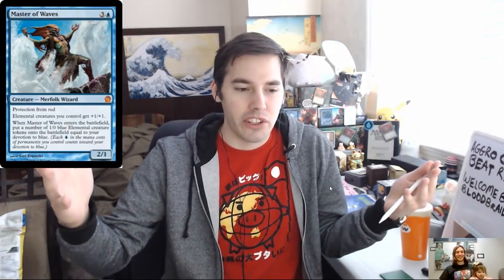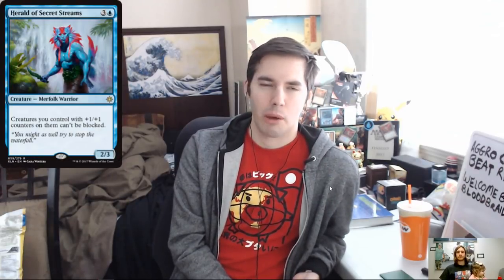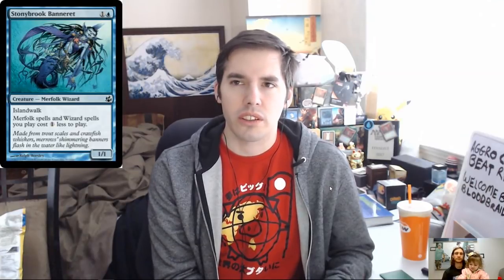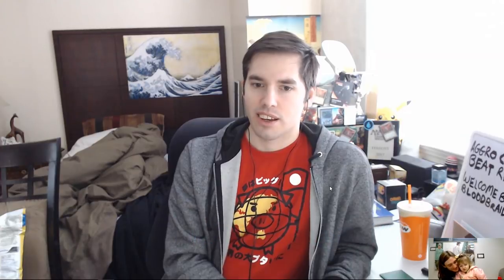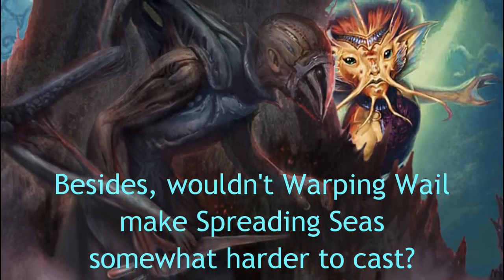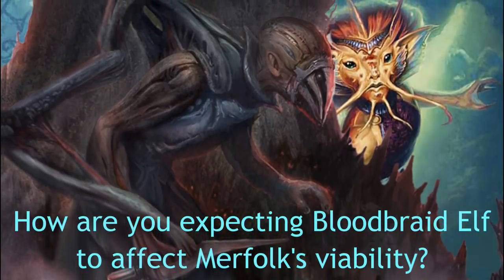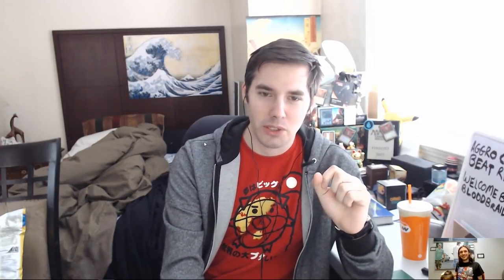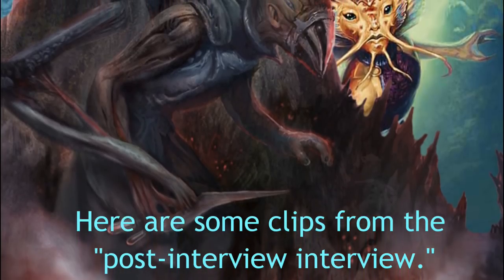T1GlistenerElf Interviews NikachuMTG, Merfolk Aficionado (feat. T1StoneforgeMystic)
I'm always excited to promote a smaller channel, but there's a problem:
While he was smaller at the time of recording, his collaboration with the professor from Tolarian Community College shot him past me in a flash.

As a fellow archetype aficionado, I can certainly respect his dedication. Since I'm not able to create as much MtG content, it's all the more reason for me to boost others who are able to engage more with the community.

Thanks to our patrons:
Benedetto Diab